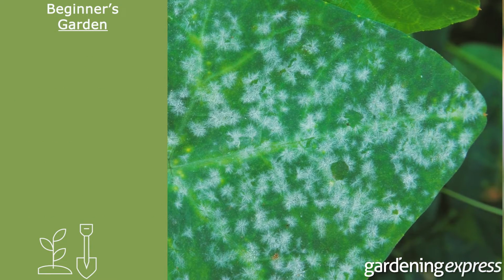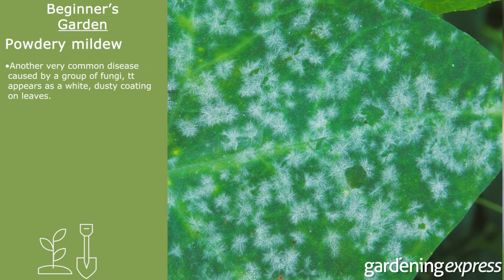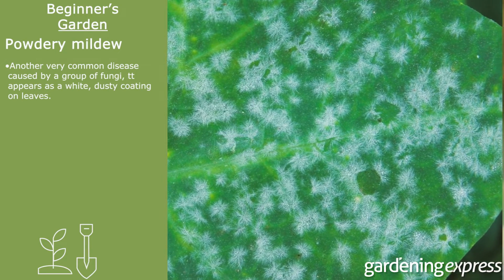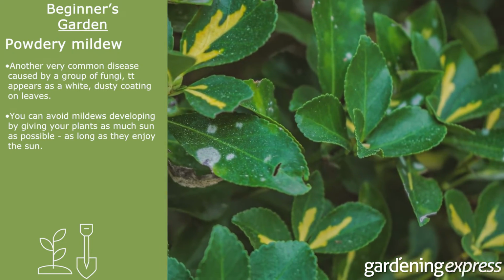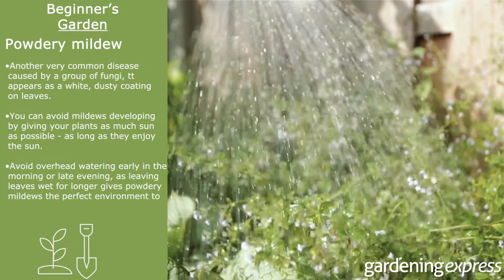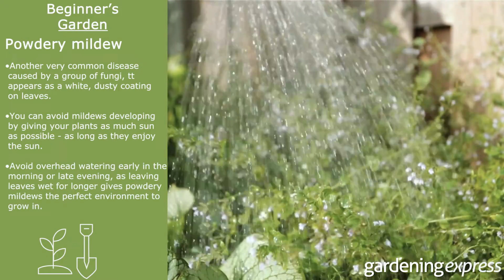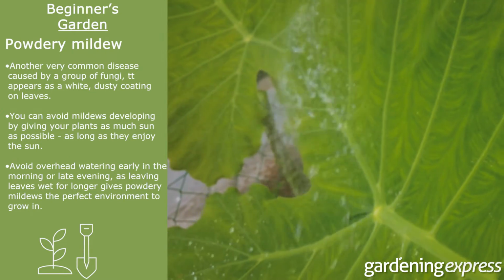How to Identify & Control Garden Diseases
Here is a guide on how to identify, treat and try to prevent common diseases from affecting your garden while not affecting your plants adversely (or the environment where possible.)

Check out the full Plant Pests, Diseases & Weed Control module